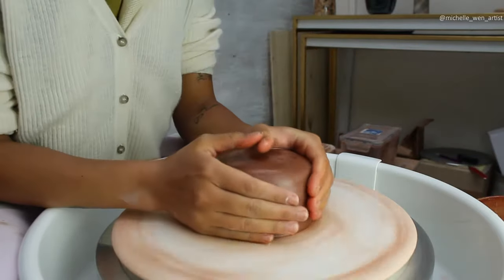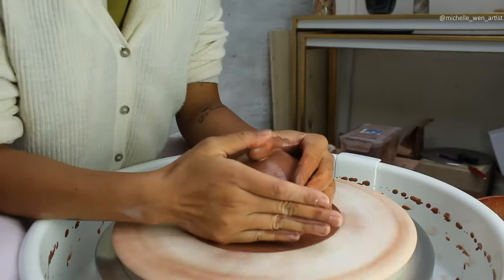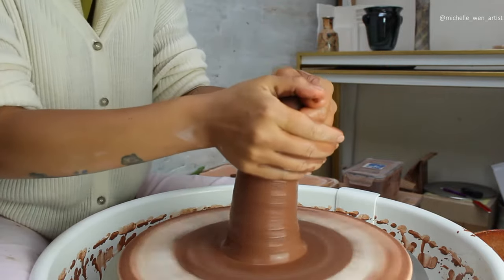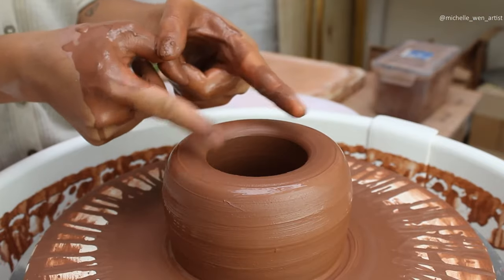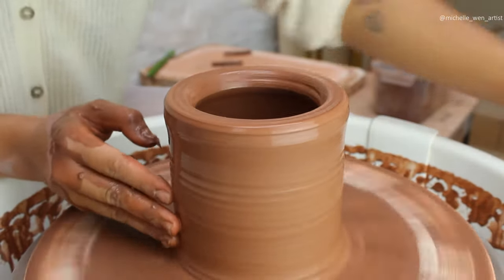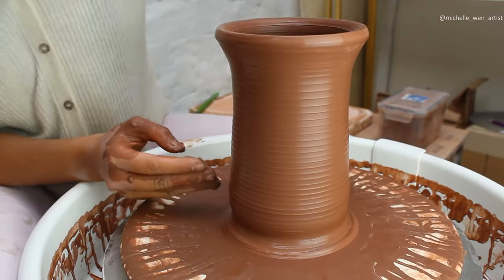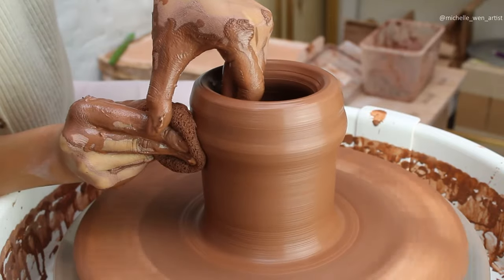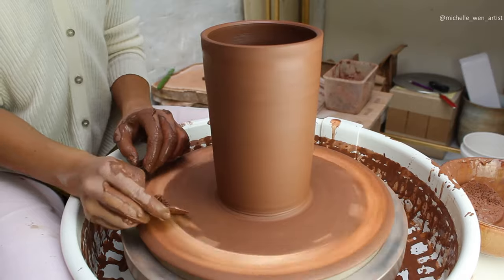PULLING WALLS: POTTERY 101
A detailed explanation for how to pull walls efficiently. After getting a good grip at the base, without wobbles, squeeze evenly as you travel all the way up to the lip. Your throwing lines will be your proof of progress.

The "ring" that you see traveling up can often be spotted while watching videos of potters on the wheel. I hope this video explains that for ya!